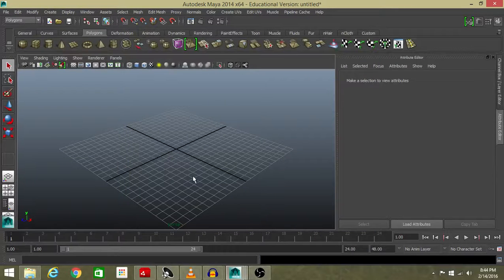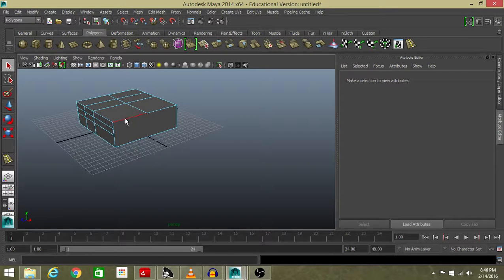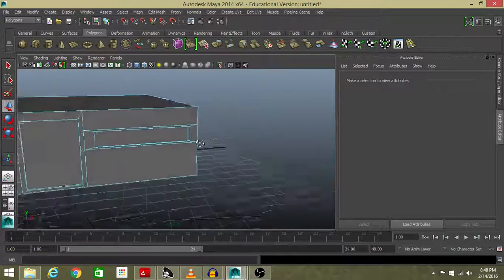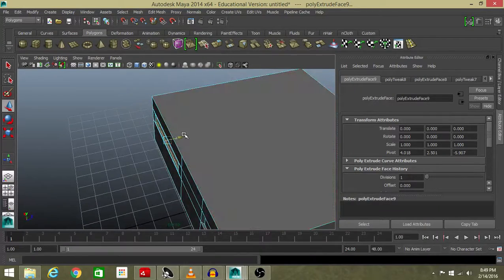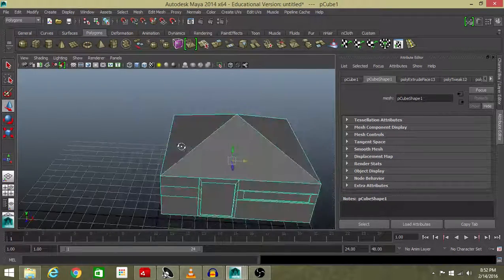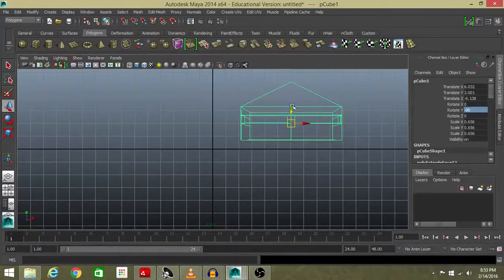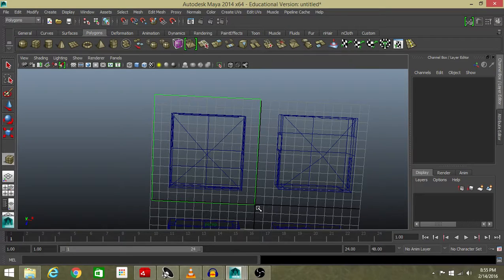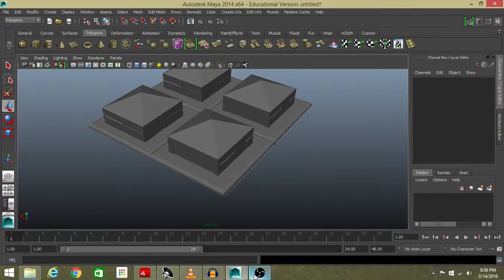how to make a house in maya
In this basic tutorial I will show you how to get started on modeling a moden villa in Autodesk Maya